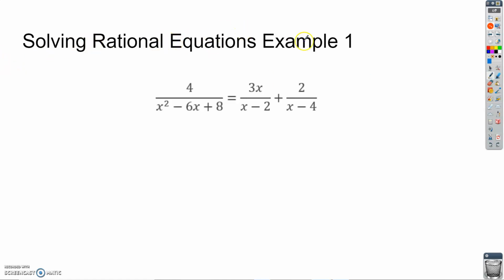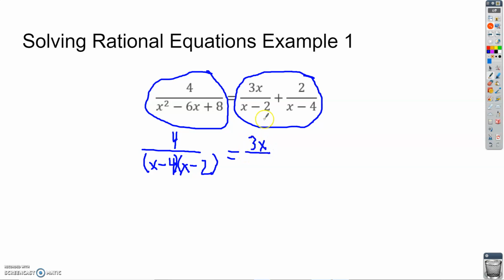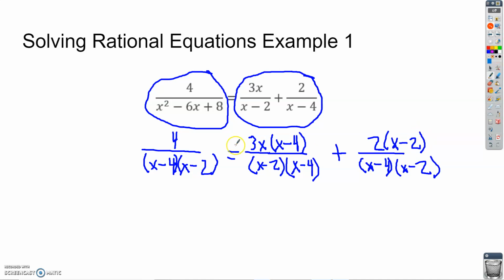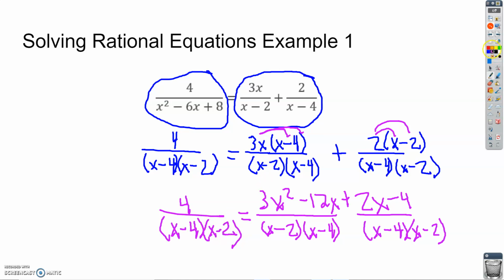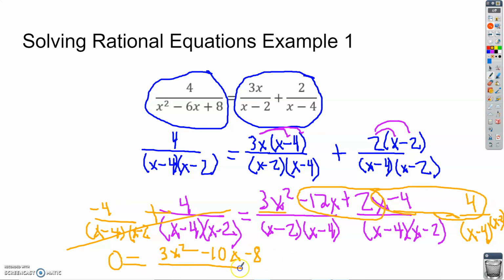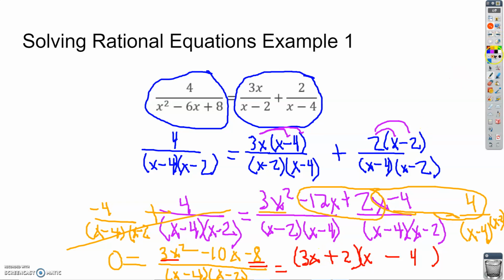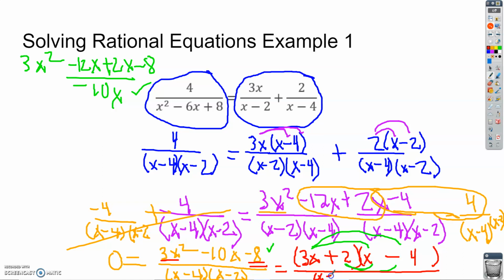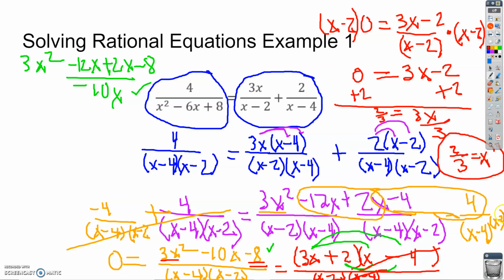Solving Rational Equations Ex. 1